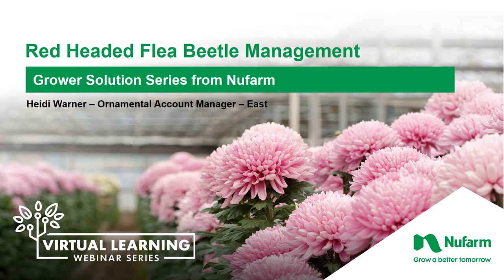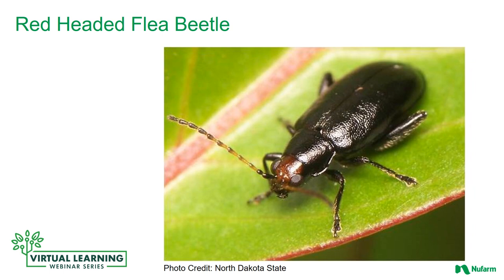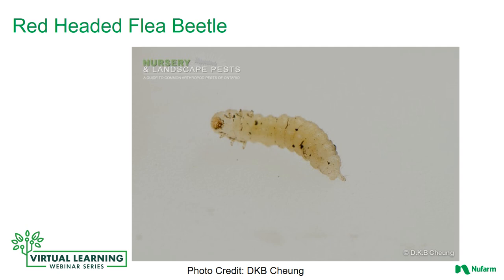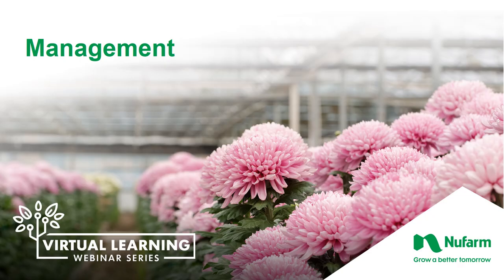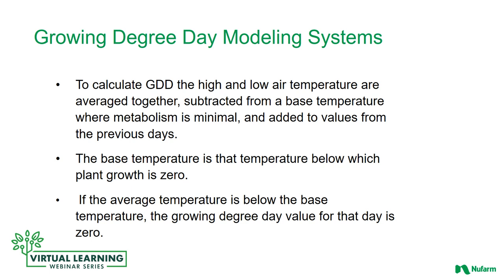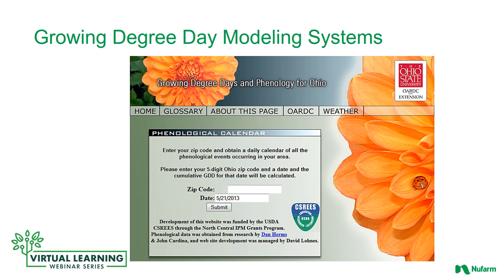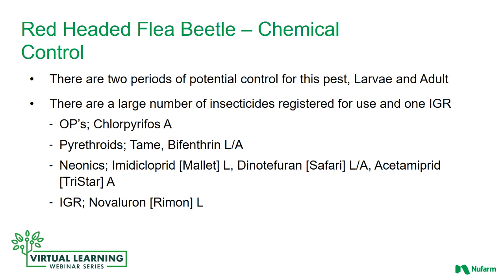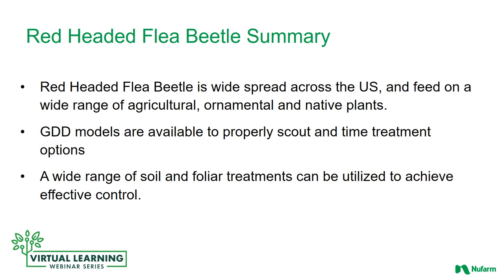Red Headed Flea Beetle Management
Ornamental account manager Heidi Warner discusses the lifecycle, activity, and control of red headed flea beetle in your nursery operation.